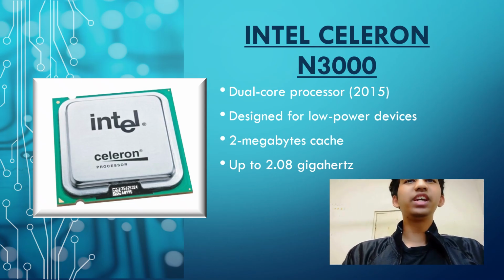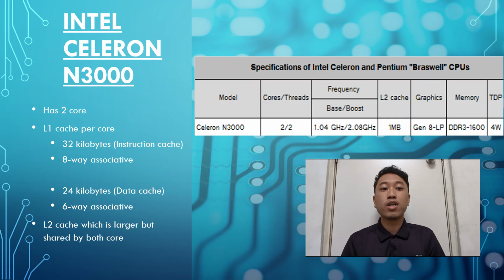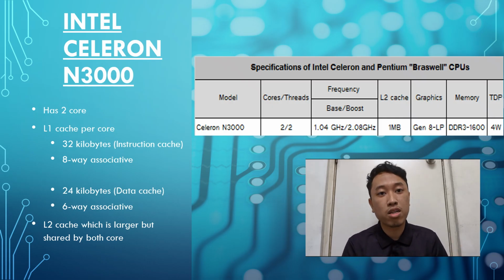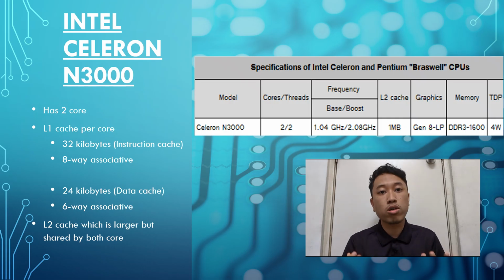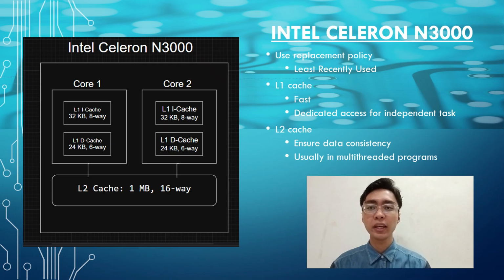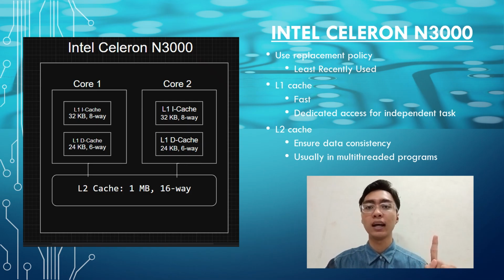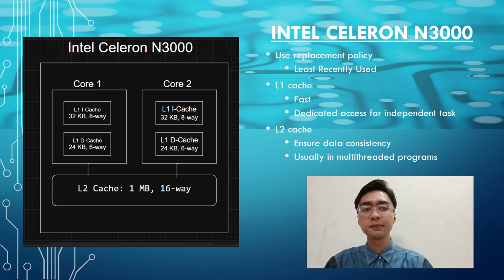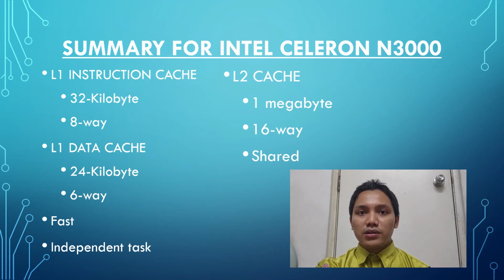ASSOCIATIVE CACHE MEMORY IN INTEL CELERON N3000